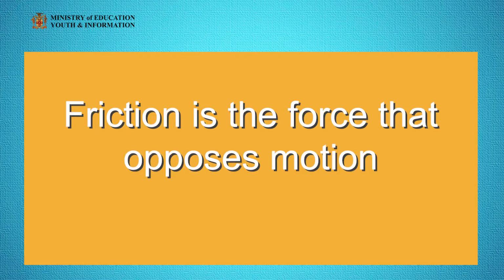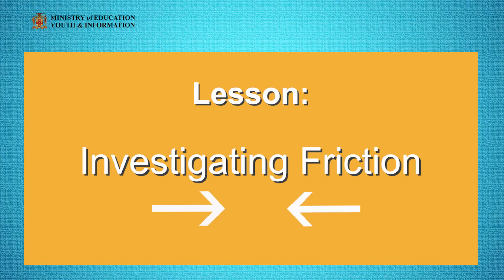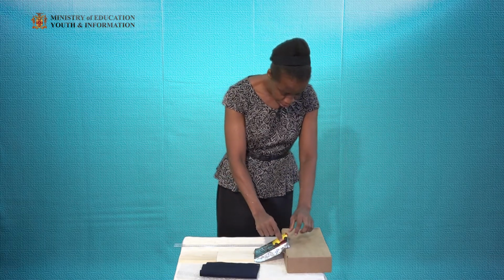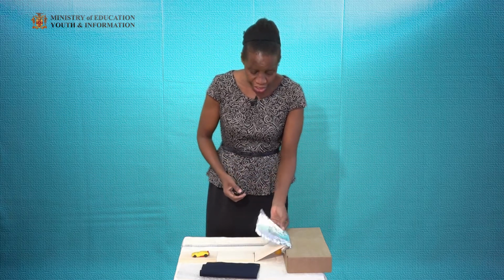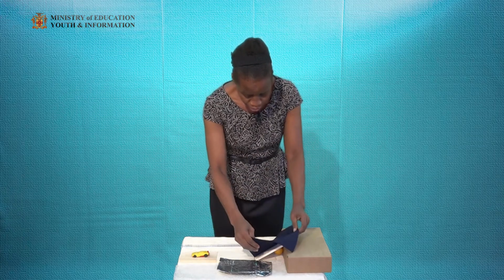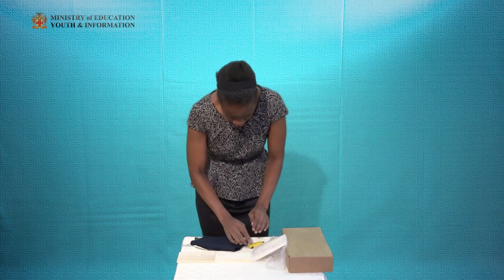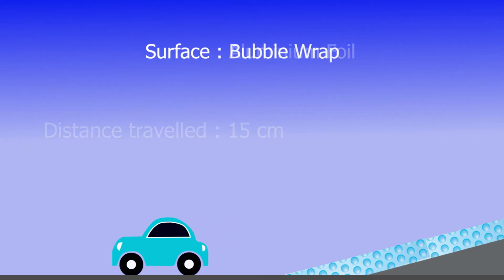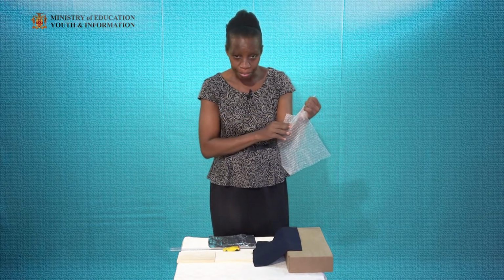Science Forces Part 3 Friction Grade 5